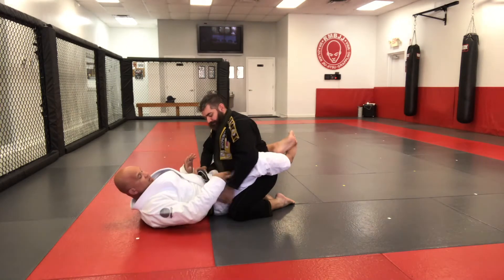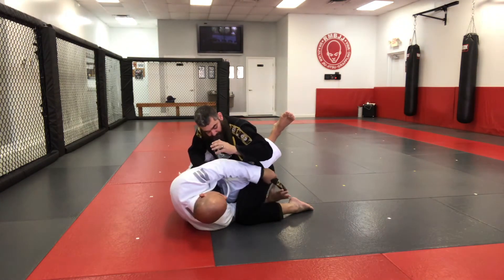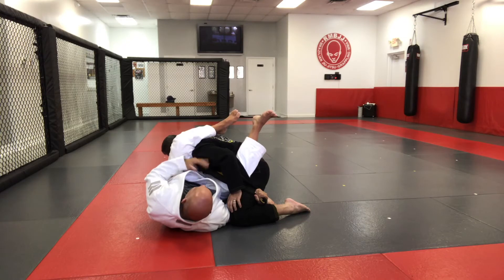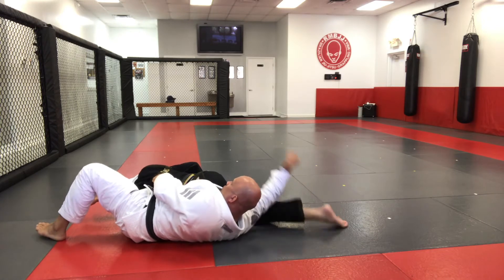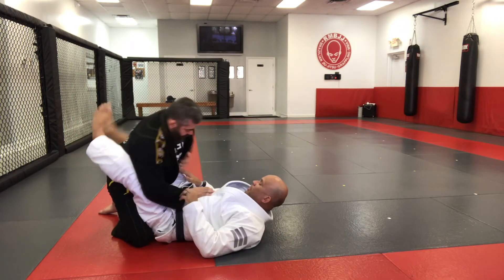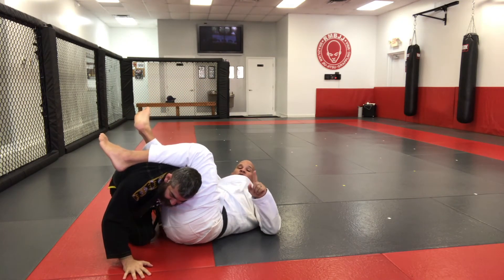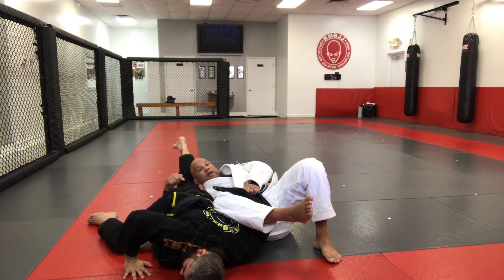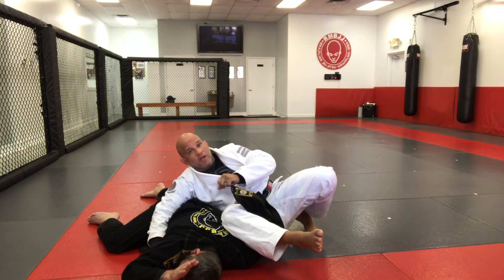Omoplata from the worm guard technique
BJJ technique starting from the worm guard, moving to an omoplata.
The worm guard is a great set up position that leads you to many variations and techniques. Here Professor Rodrigo Mendes of RMBJJ Delray Beach demonstrates the move on Professor Shimon Jayme of RMBJJ Coral Springs.